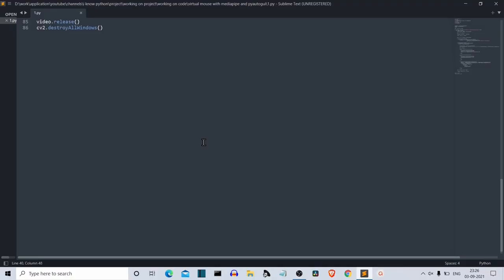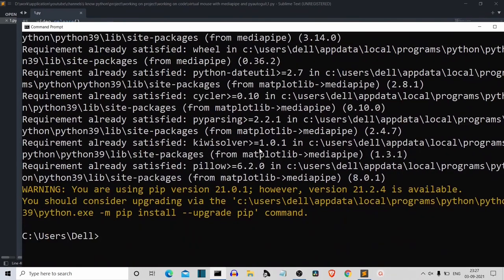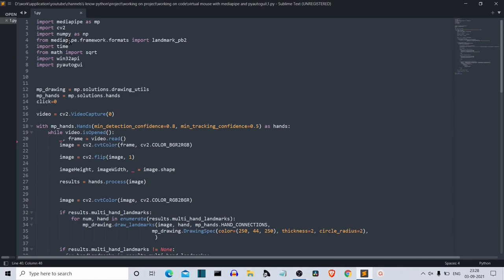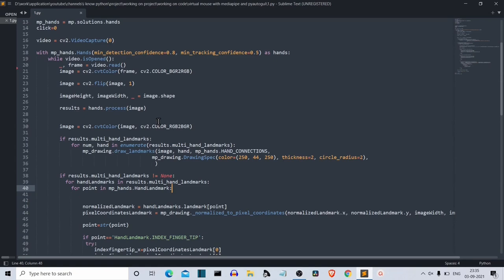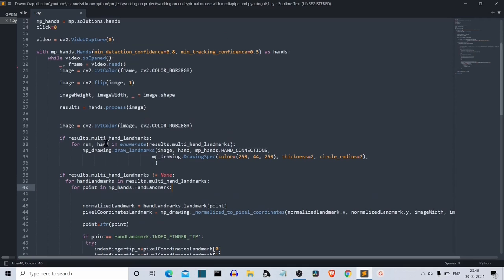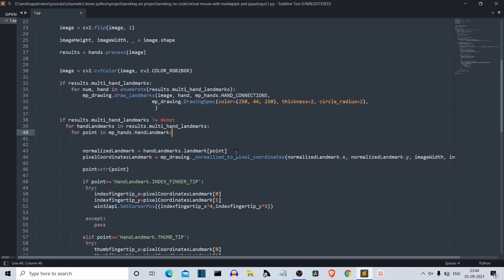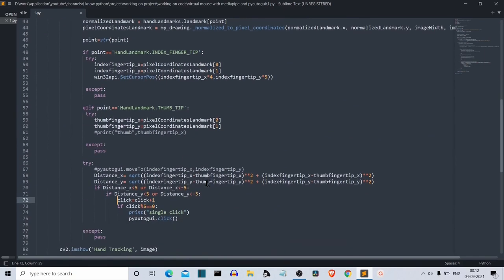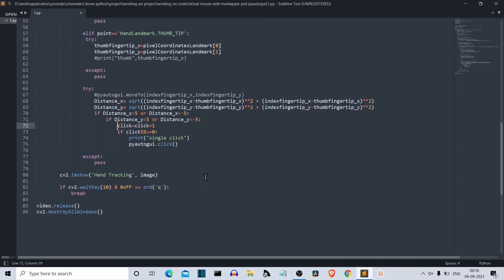virtual mouse using python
In this video i have shown how to create a virtual mouse that works with hand movement using python
packages used are
mediapipe
opencv

python projects
opencv python
opencv projects
python opencv
mediapipe python
mediapipe projects
python mediapipe projects
opencv mediapipe
mediapipe handtracking
mediapipe virtual mouse
mediapipe automation
mediapipe tracking
mediapipe pose estimation
mediapipe object detection